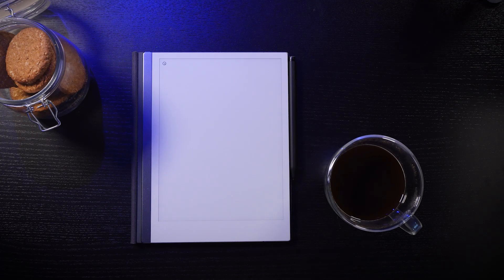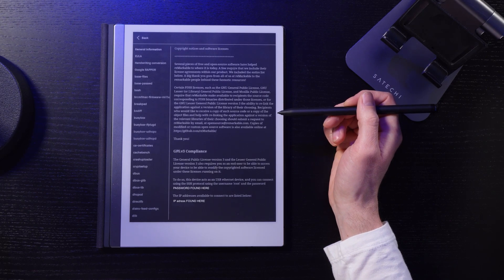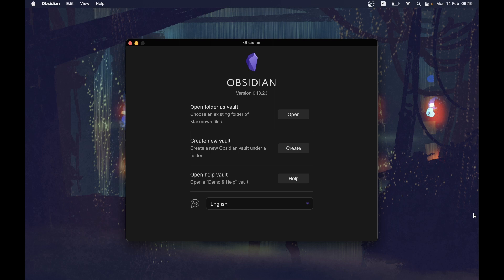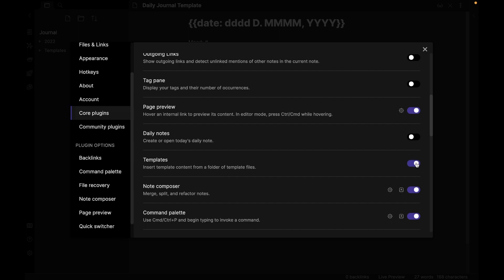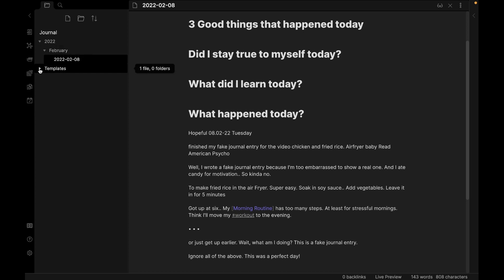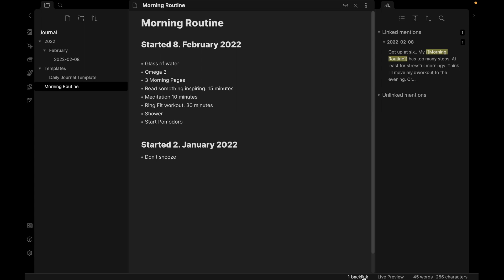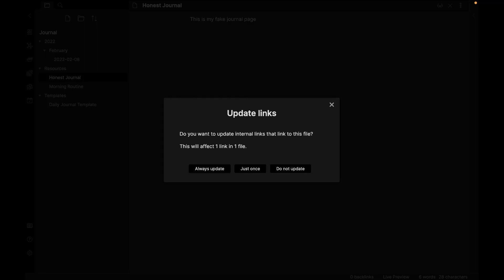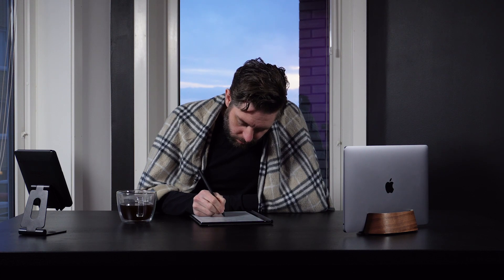Journaling in Obsidian with the reMarkable - Full workflow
Chapters:
0:00 Introduction
1:00 Benefits of journaling
1:40 Journaling with the reMarkable
3:41 Journaling in Obsidian
15:44 Obsidian vs. Day One for journaling